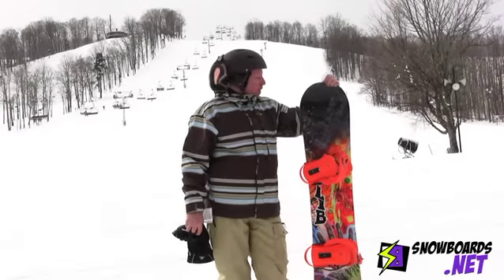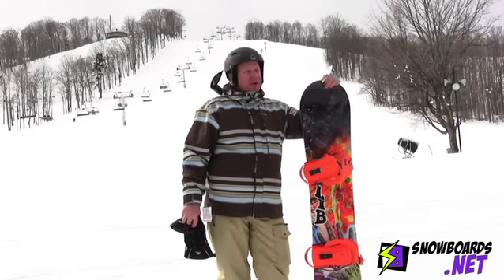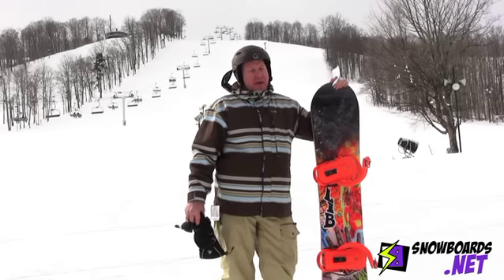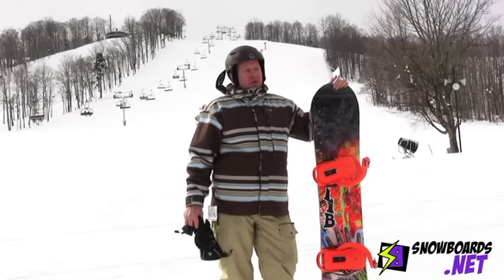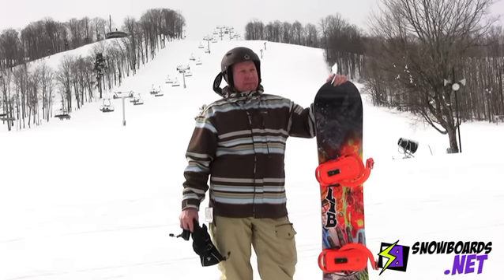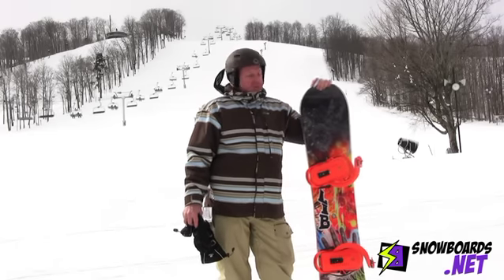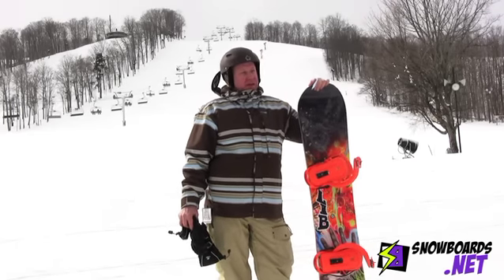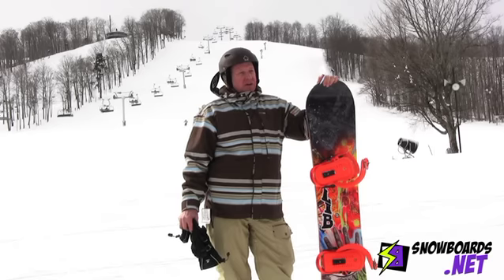2012 Libtech TRice Pro Snowboard Review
Review for the 2012 Libtech TRice Pro Snowboard